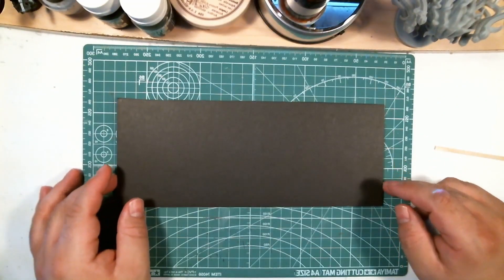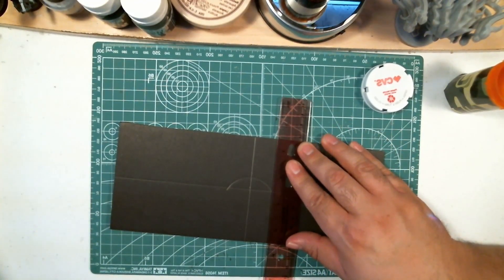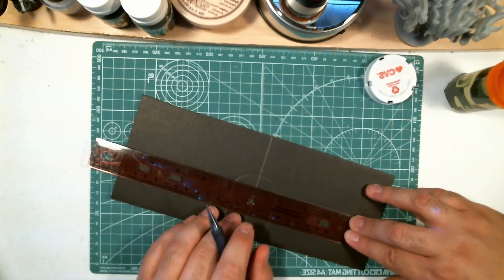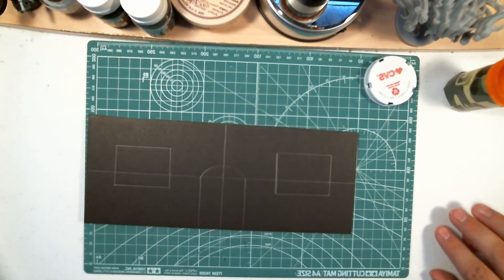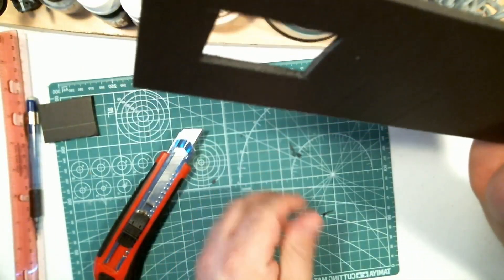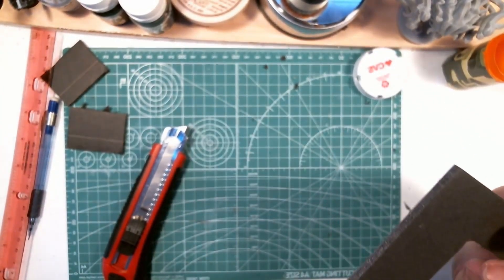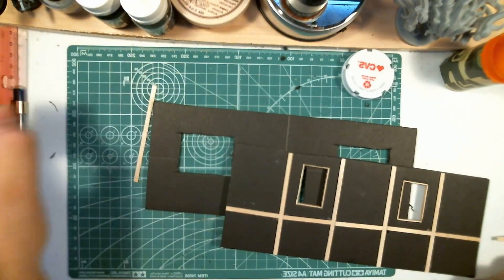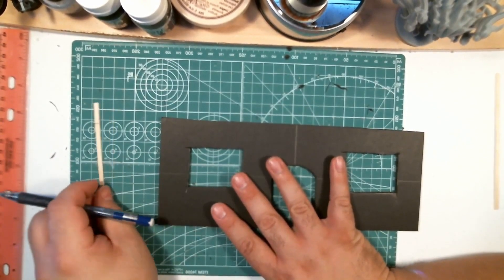The Tavern Build Episode 2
This week's episode focuses on the creating the entrance to the Tavern. This also marks the final wall section that needed to be finished, as the back is going to be a solid wall. I know, I know, what took so long? I think you'll notice a difference in the quality of the camerawork in this episode and going forward that is now securely mounted to the wall and shouldn't induce anymore motion sickness. I think that's a change we can all get behind. All kidding aside, thanks so much for taking the time to check out this channel. Hope you all have a great day!